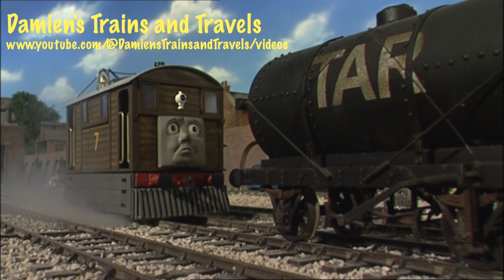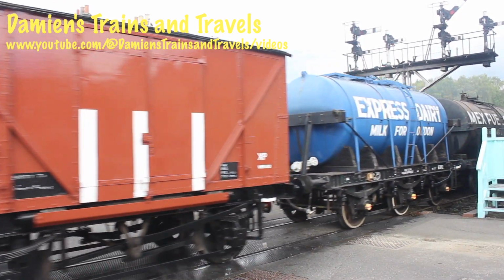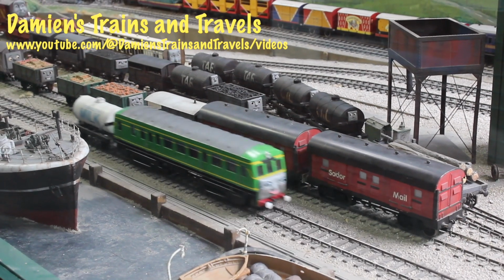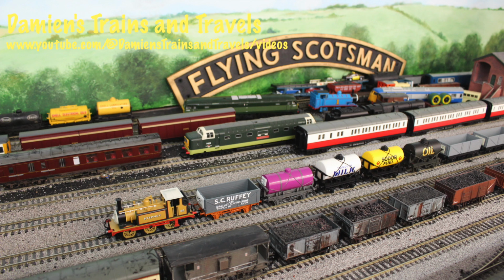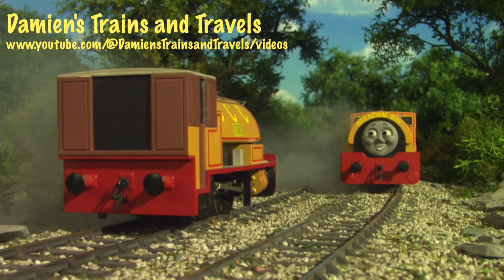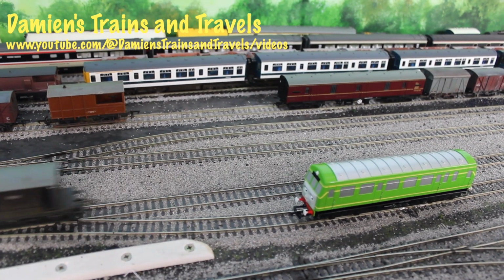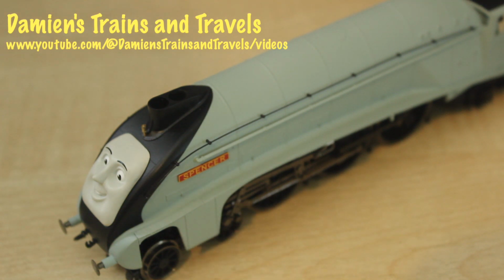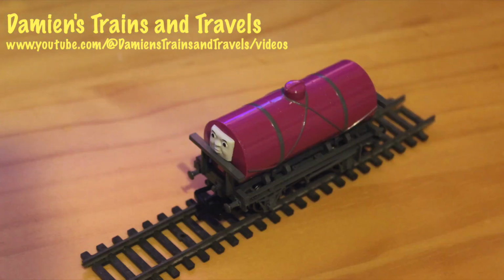Thomas the Tank Engine Bachmann Troublesome Truck 6 Oil Tanker Review and Run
Review on the Bachmann Oil Tanker with a face.